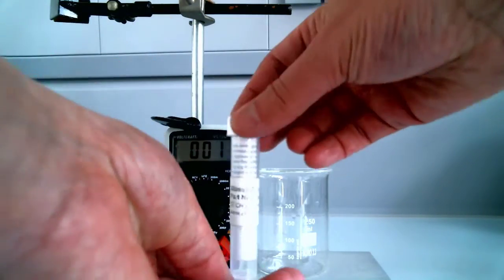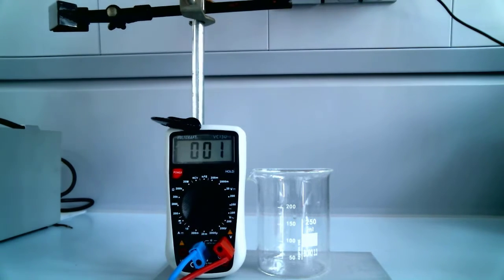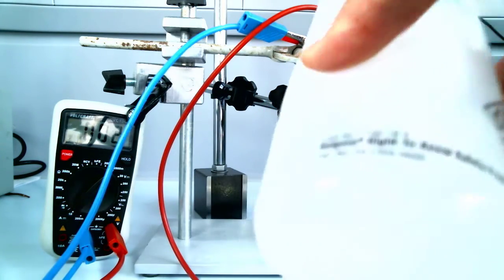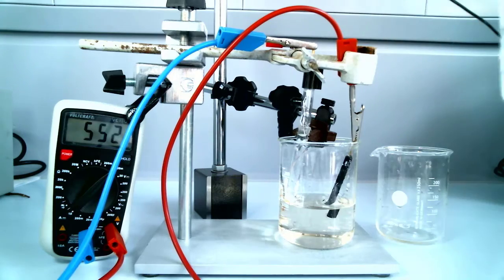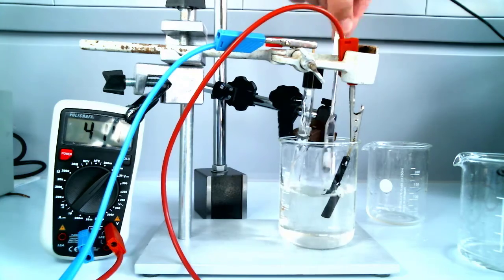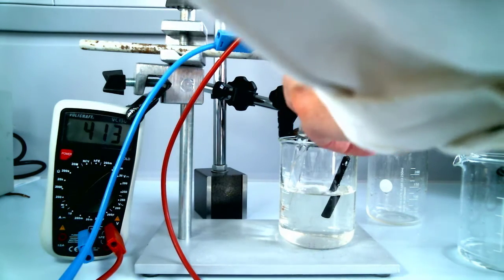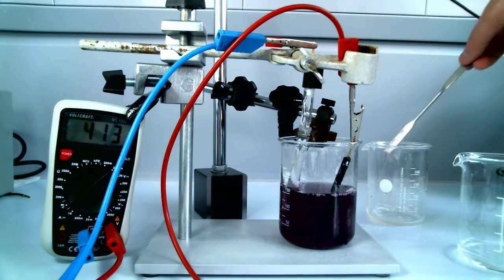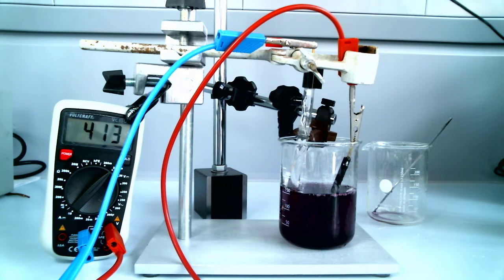Appl Mat and Corr demo 1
Iron II and Iron III voltage on a carbon electrode